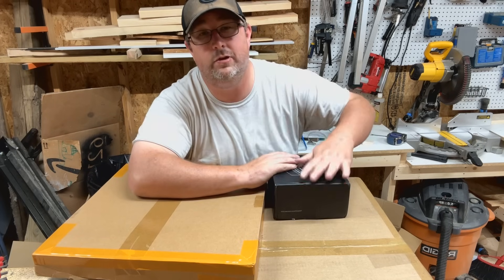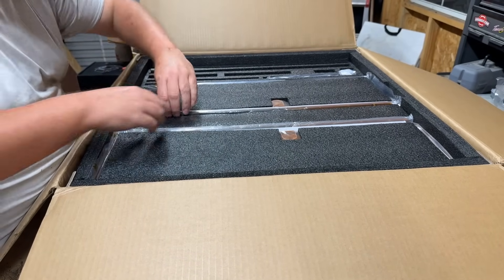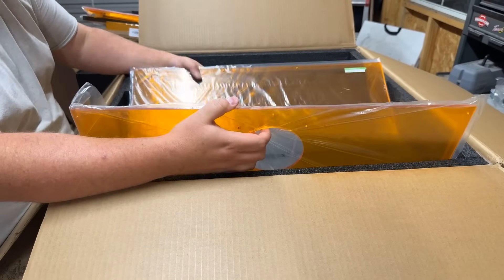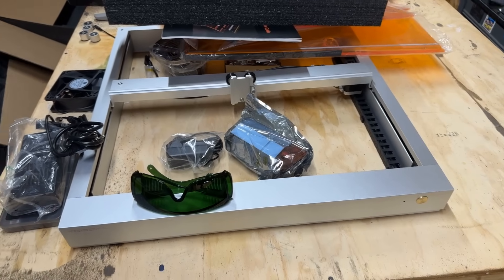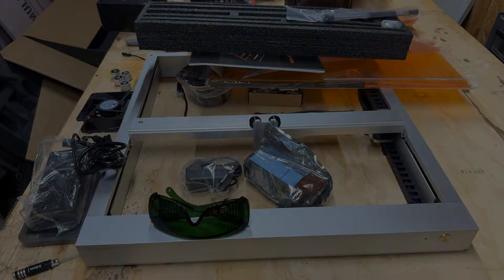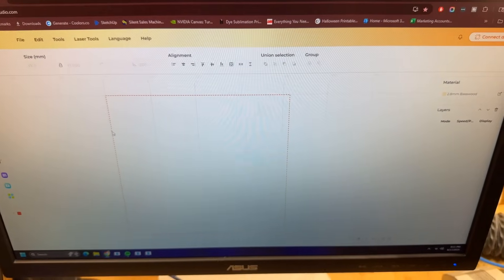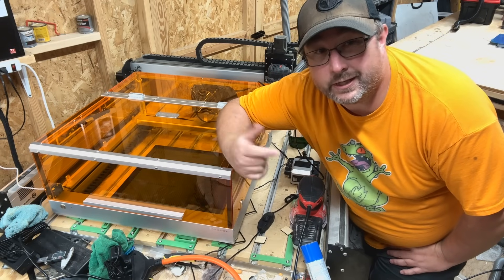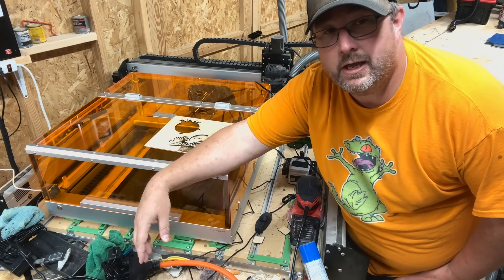Toocaa L2 Laser Cutter & Engraver Review | Worth the Hype?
In this video, I put the Toocaa L2 Laser Cutter & Engraver to the test. We’ll go over setup, ease of use, cutting and engraving performance, and whether this machine is the right fit for your workshop or creative projects.

👉 What you’ll learn in this review:
Setup and software overview
Cutting & engraving tests (wood, acrylic, and more)
Pros & Cons after hands-on use

If you’re considering the Toocaa L2 for your DIY, small business, or maker projects, this review will give you the details you need before buying.